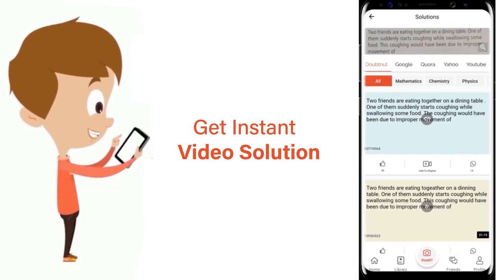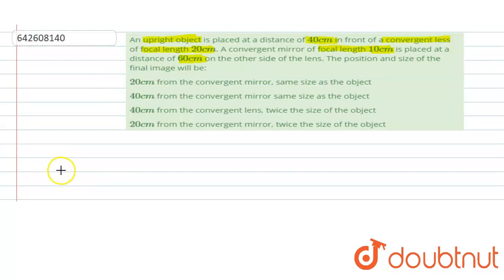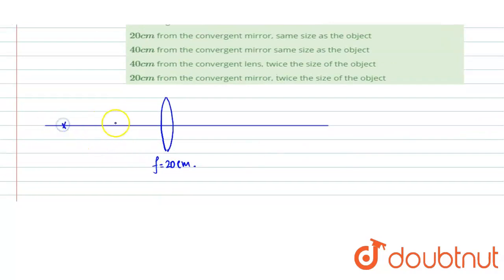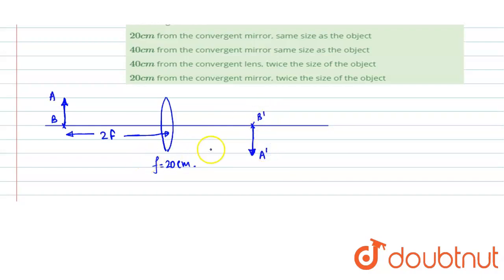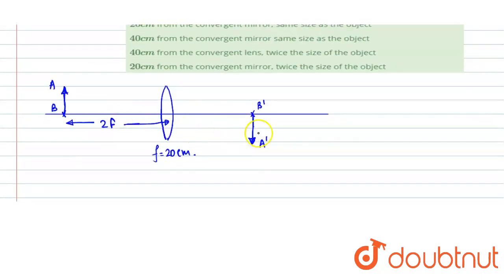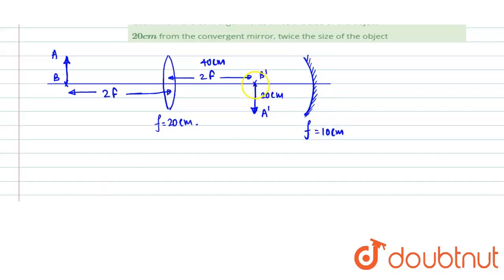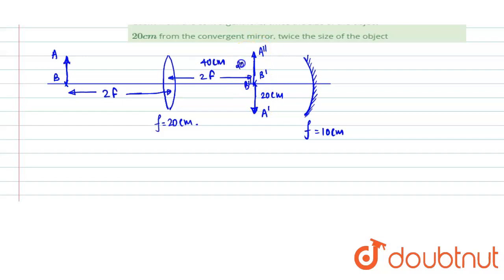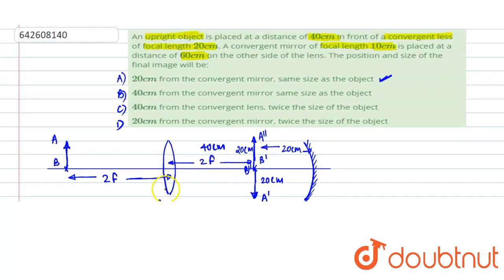An upright object is placed at a distance of 40cm in front of a convergent less of focal length ...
An upright object is placed at a distance of 40cm in front of a convergent less of focal length 20cm. A convergent mirror of focal length 10cm is placed at a distance of 60cm on the other side of the lens. The position and size of the final image will be:
Class: 12
Subject: PHYSICS
Chapter: JEE MAINS
Board:IIT JEE

👉 Have Any Query? Ask Us.